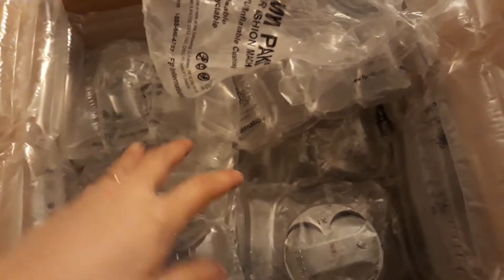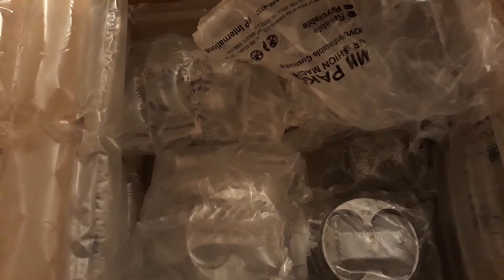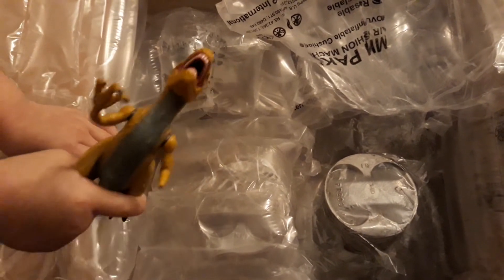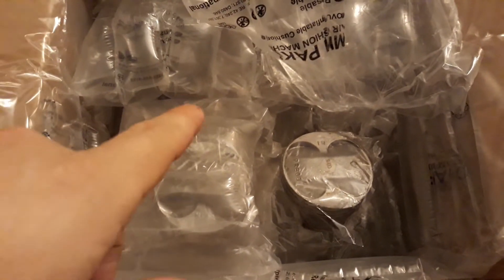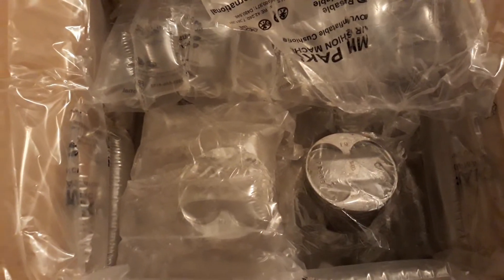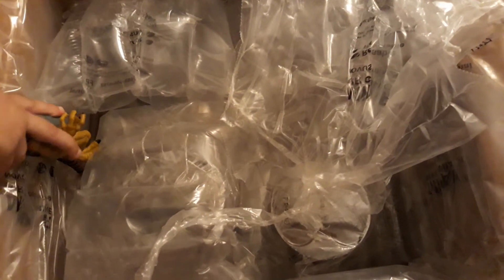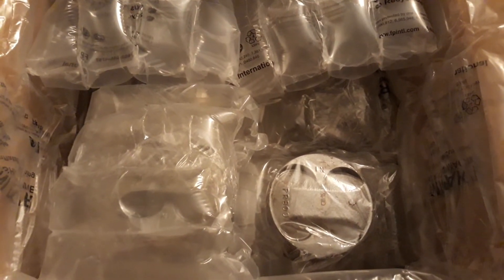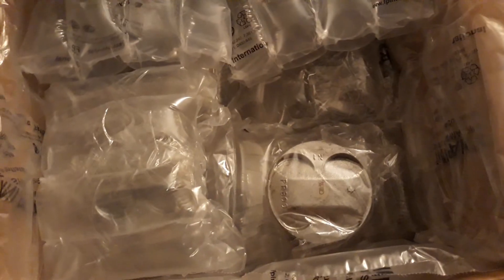G23 Build Coming Soon, Block Rafleing?